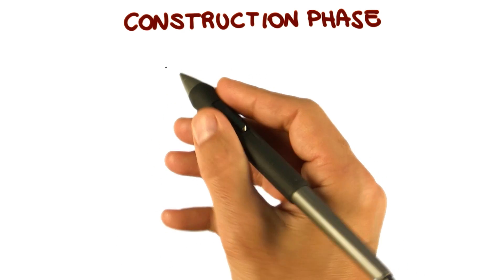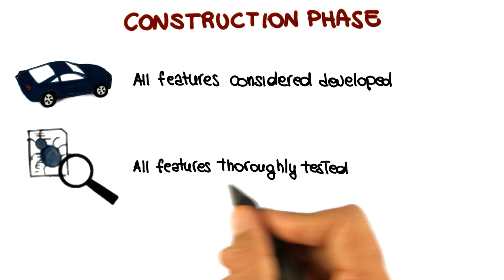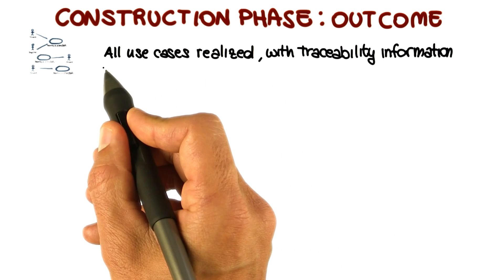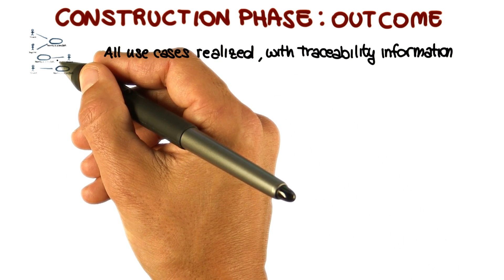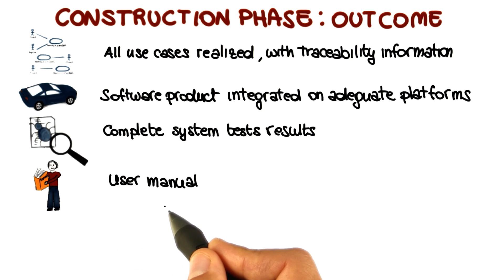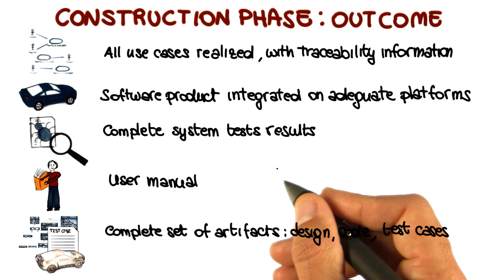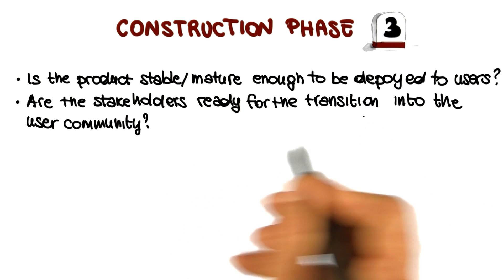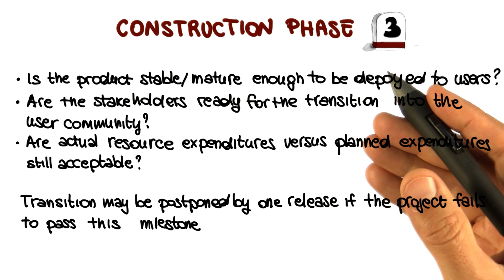Construction Phase - Georgia Tech - Software Development Process